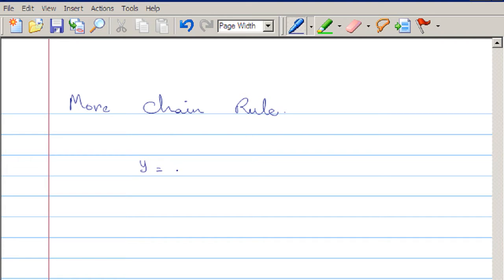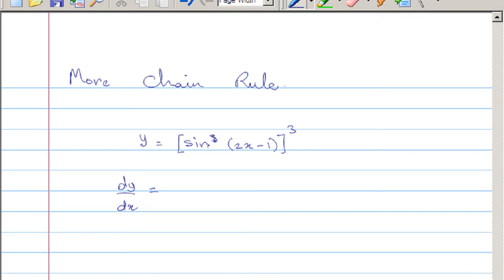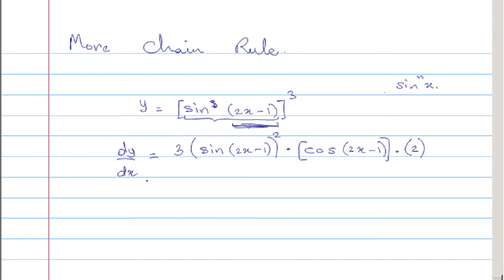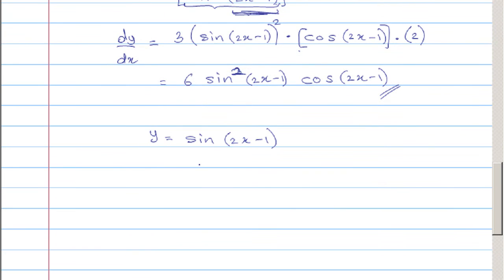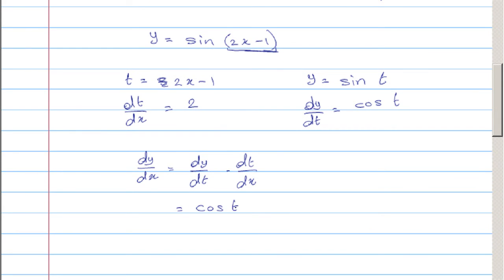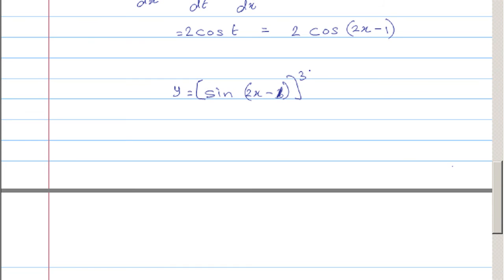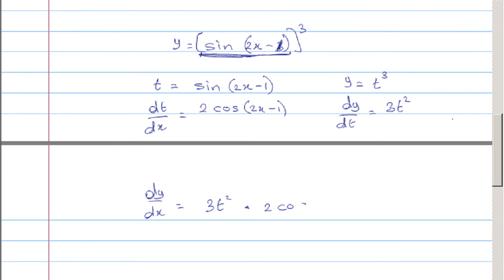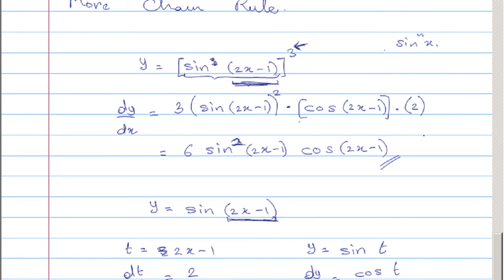Differentiation - 15 Chain Rule Harder Examples 1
Some harder examples of using the chain rule